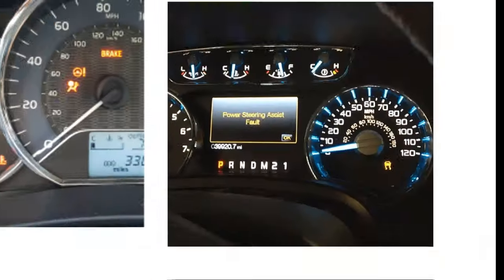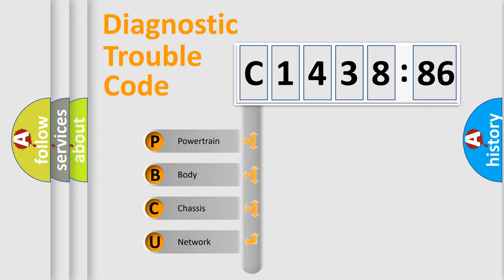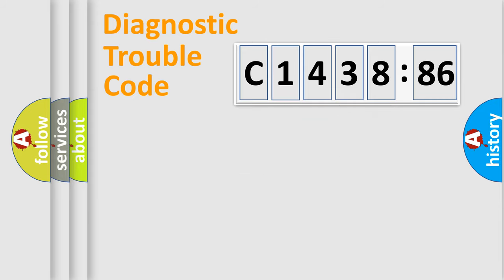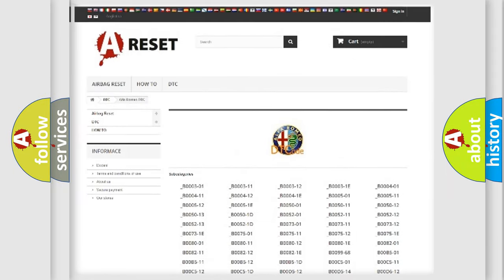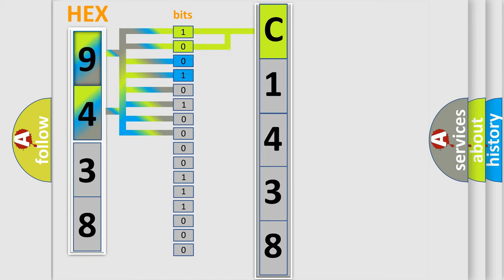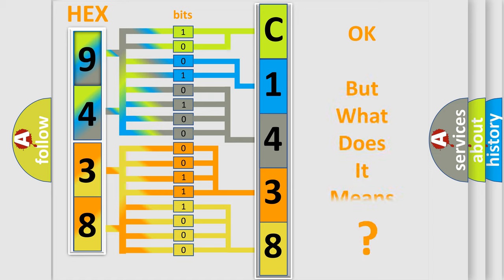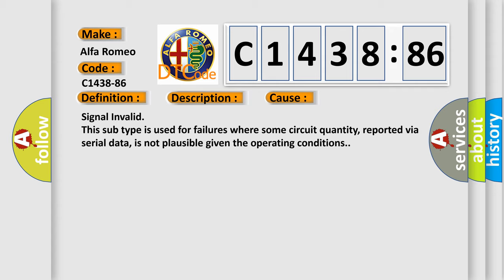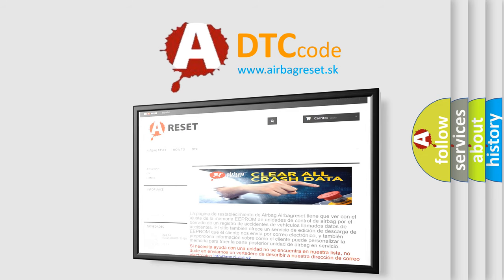DTC Alfa-Romeo C1438-86 Short Explanation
Contents:
0:21 Basic DTC analysis according to OBD2 protocol standard.
1:48 Insight into programming
2:58 A diagnostically understandable description of the Diagnostic Trouble Code
3:05 Basic error definition

Make:
Alfa Romeo
Code:
C1438-86
Definition:
Gas Pedal Position Signals From Ecm (Engine Control Module) - Signal Invalid
Description:
A monitored value from the Powertrain Control Module (PCM) is invalid.
Failure Type:
Signal Invalid